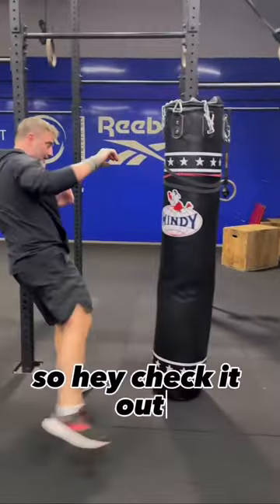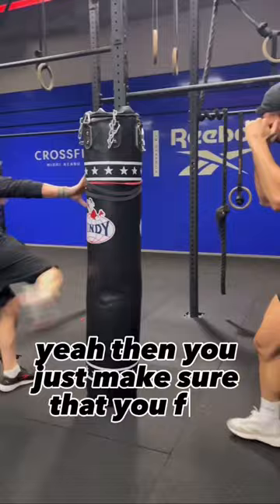Shihan Nicholas Pettas